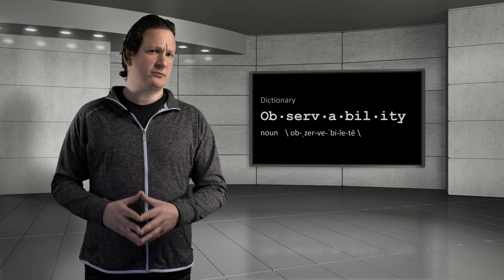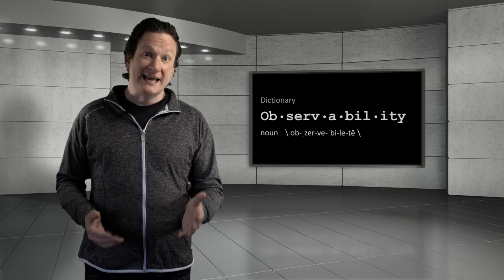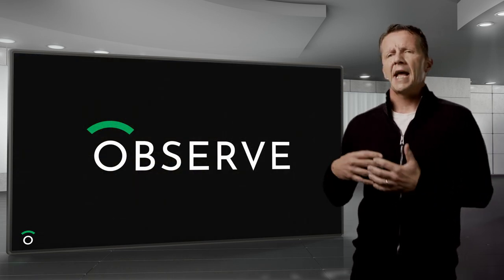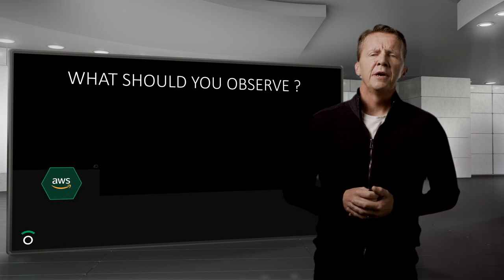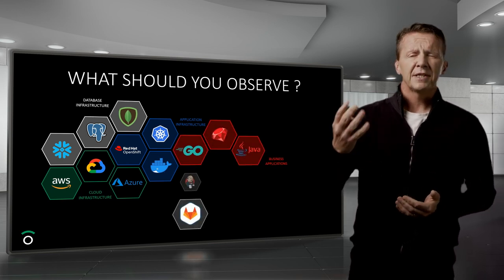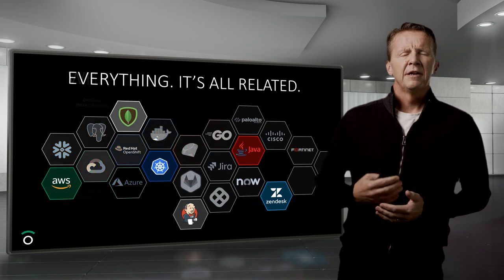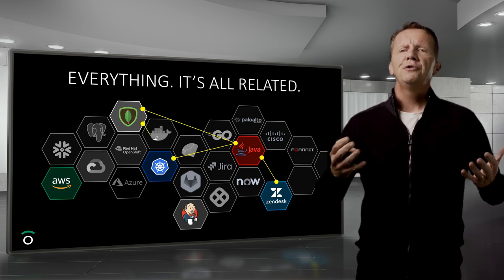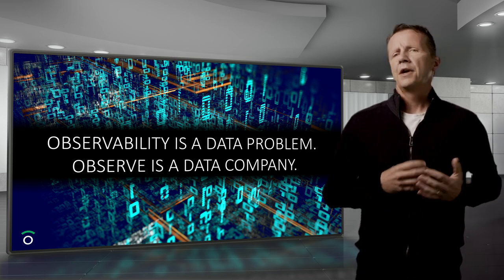Observe Launch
Do you know which users hit an error last night? What about which build broke your app, or why your container crashed? Where are the logs for the service ticket that was just raised and by the way did we get hacked?

Observability is about being able to ask arbitrary questions about your system. We believe that Observability is a data problem, so we built a data company.

What we built has been a secret. Until now.

Observe shapes and relates machine data, making it easy to ask any question about your application, infrastructure, service, or system.